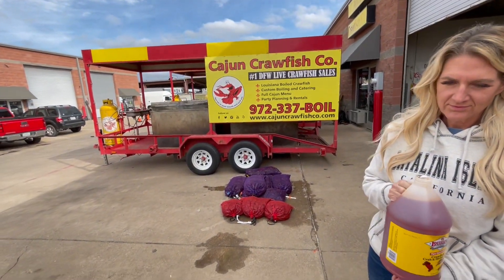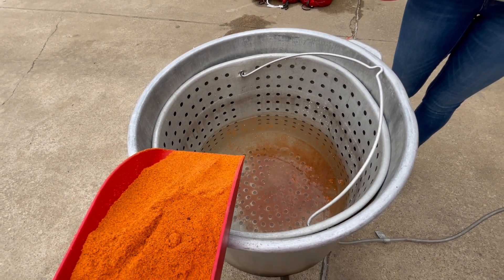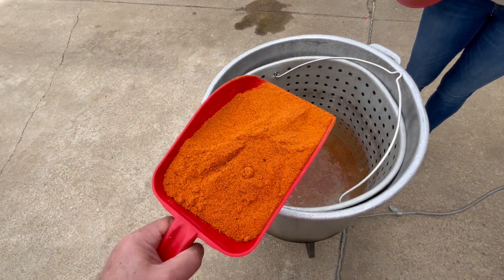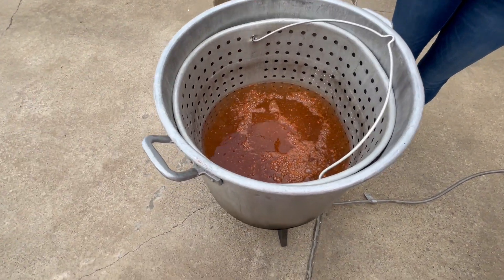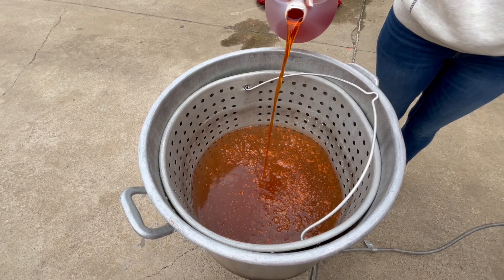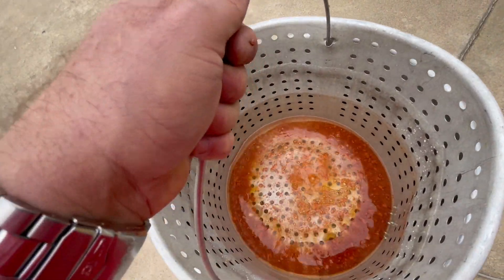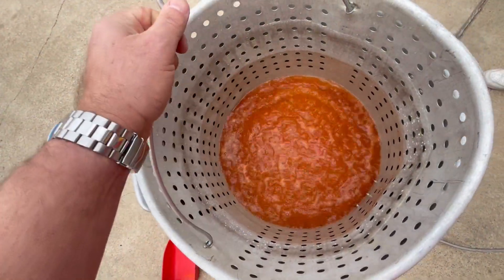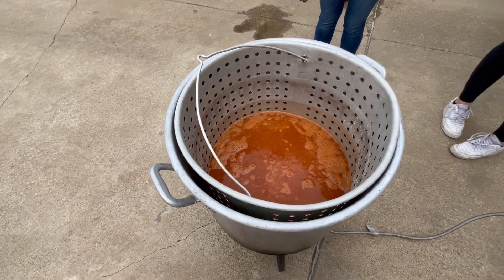Cajun Crawfish Company DIY Crawfish Boil 1